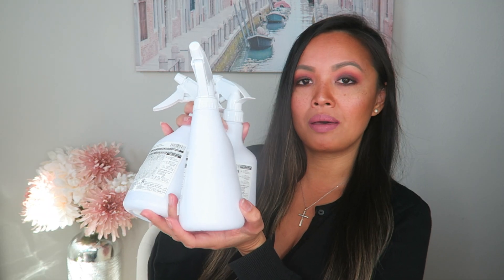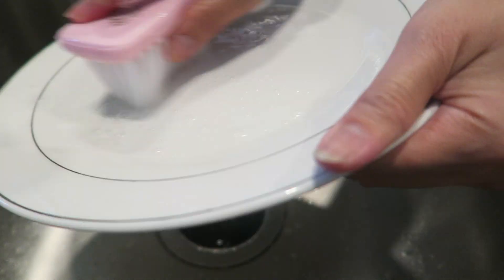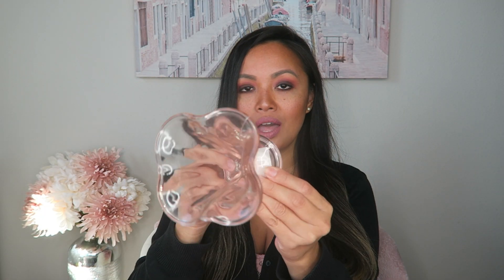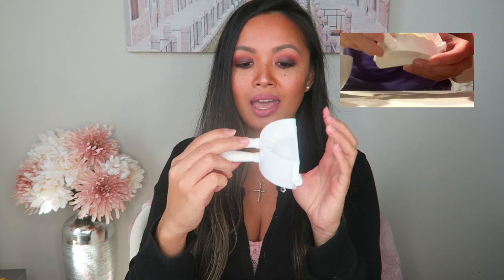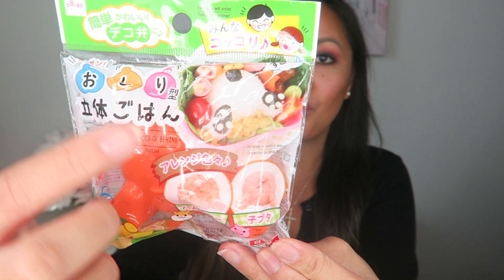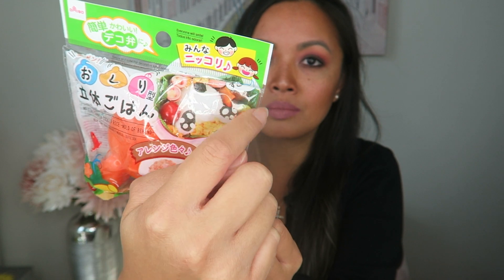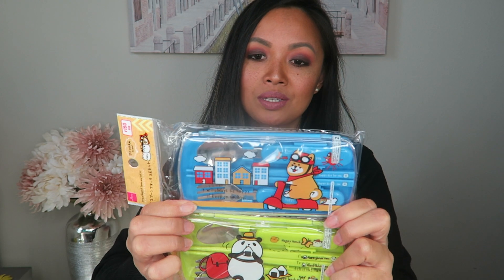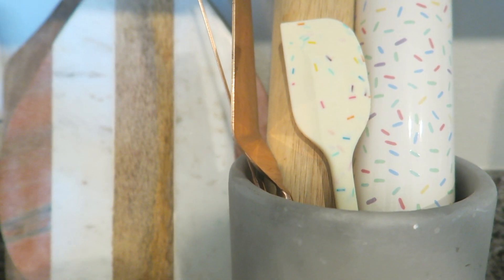Daiso Haul 2022 | Home | Japanese Dollar Store | Yen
Hi everyone!

Here's a Daiso Home Haul including cleaning & cooking items!

-Sarah

Products

AMAZON STOREFRONT

Amazon Storefront:

Sarah is a participant in the Amazon Services LLC Associates Program, an affiliate advertising program designed to provide a means for sites to earn advertising fees by advertising and linking to amazon.com